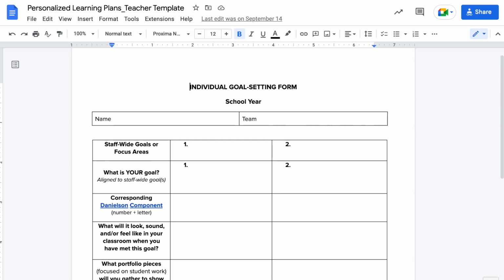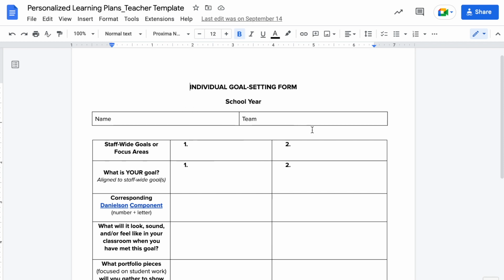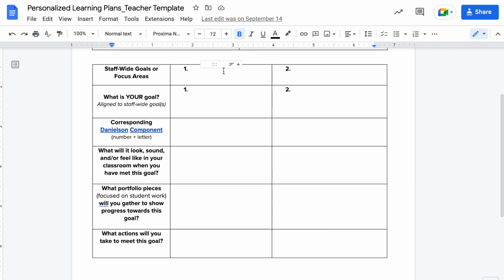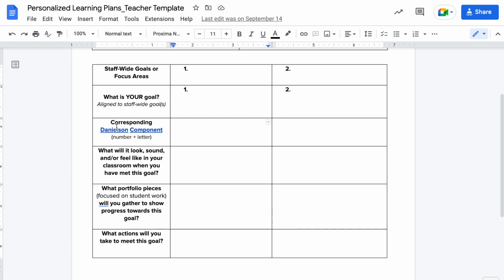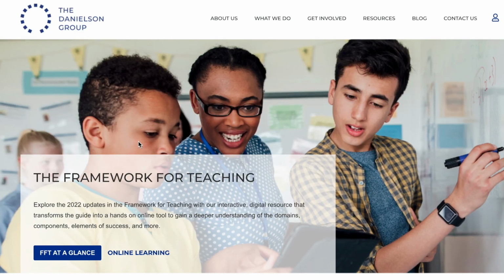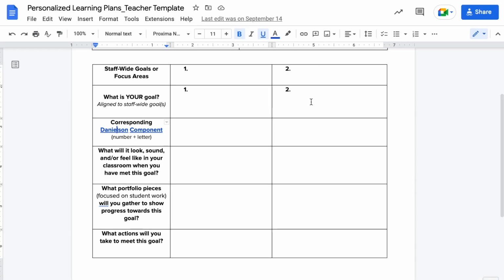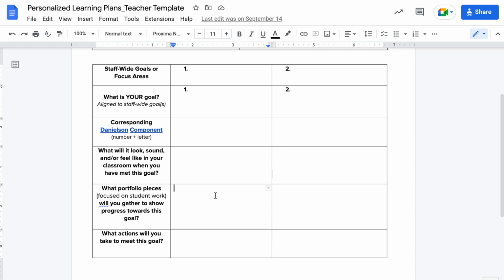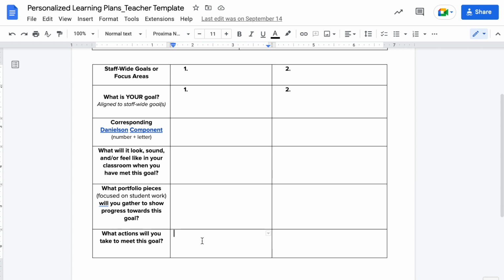How to Start Personalized Learning Plans with Your Teachers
If you are ready to give more teacher voice to your teachers and help them engage in personalized learning just like you would do for your students, this is the template you want.

Check out the video for details of how you'll use this in your next staff meeting.